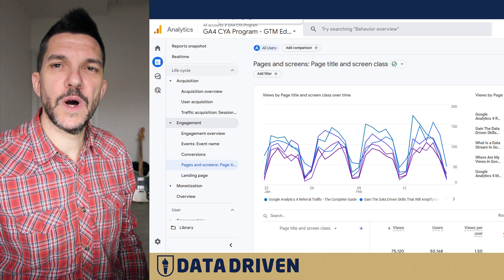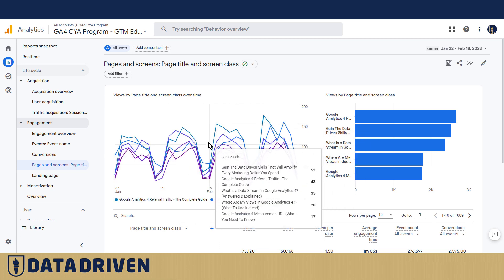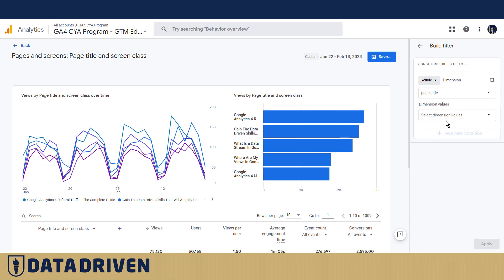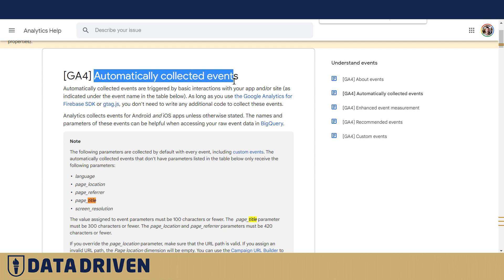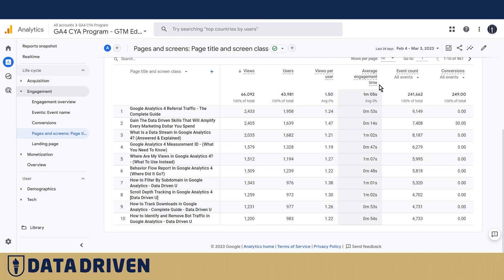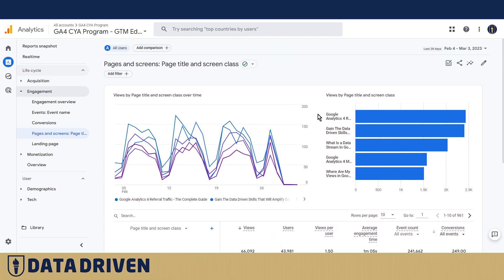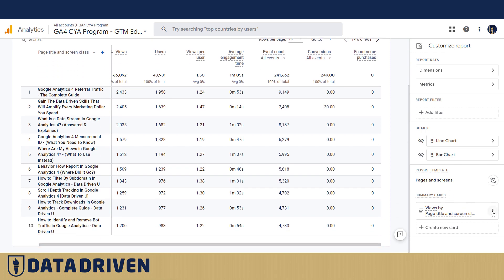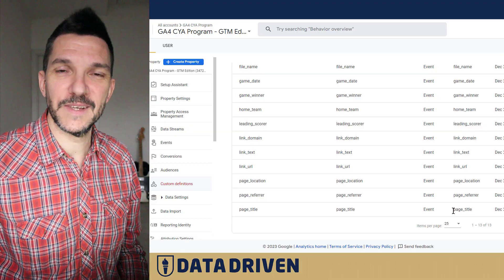Understanding the Pages and Screens Report In Google Analytics 4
We'll explain how to get the most out of the Pages and Screens report in Google Analytics 4 and explain why you should be spending A LOT of time in this report.

Have more questions about the pages and screens report in GA4? Let us know below 🔽

Contents:
00:00 Intro
00:15 Using the bar graph
00:46 How to exclude specific pages
02:33 Understanding the table view
04:11 Conclusion